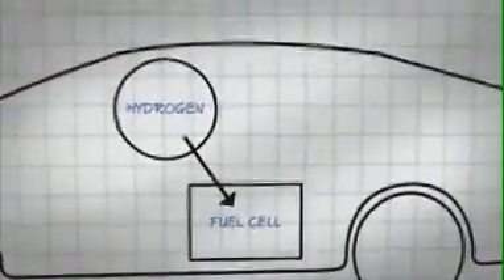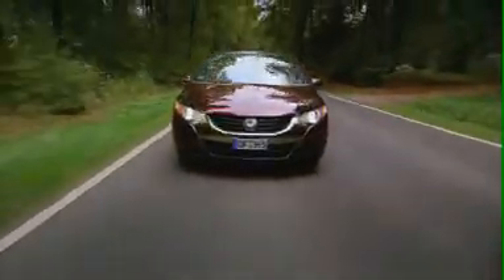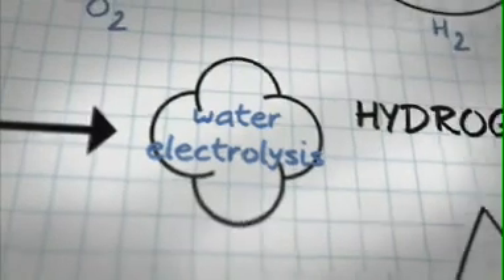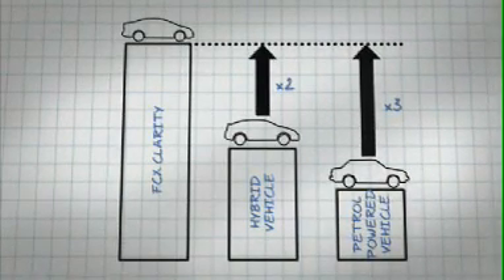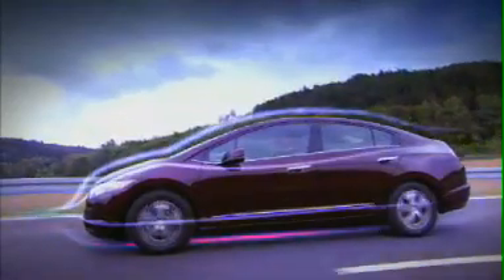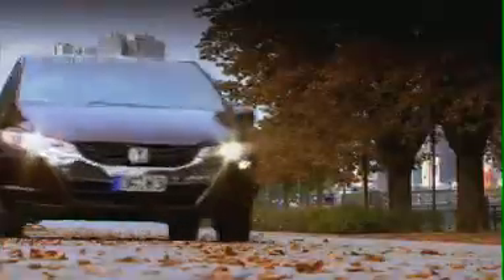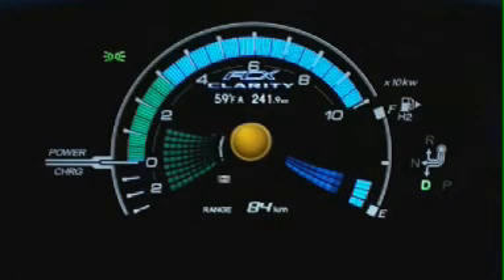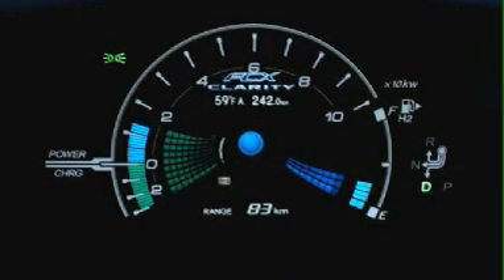Honda FCX Clarity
The Honda FCX Clarity is the World's first production Hydrogen Fuel Cell vehicle. The groundbreaking power system uses a Fuel Cell to convert Hydrogen and Oxygen into Electricity, which then powers the vehicle. The only emission is water which is released as vapour. The FCX Clarity is the most advanced technology and vehicle produced as part of Honda's road to zero emissions. The FCX Clarity is currently on limited sale in Japan and US, with European sales under discussion with a number of countries.